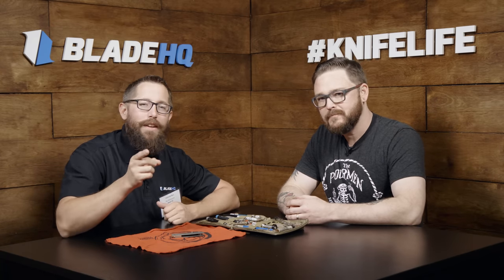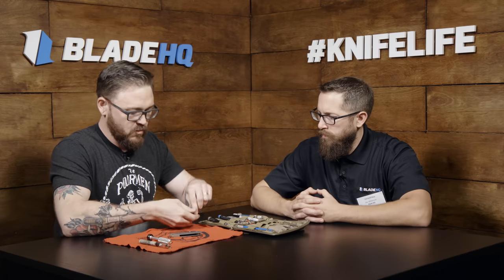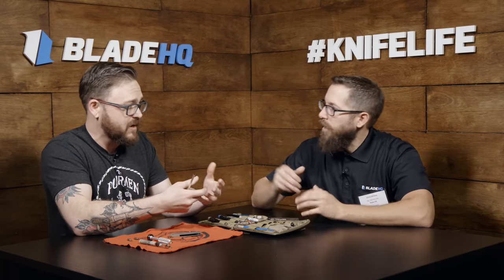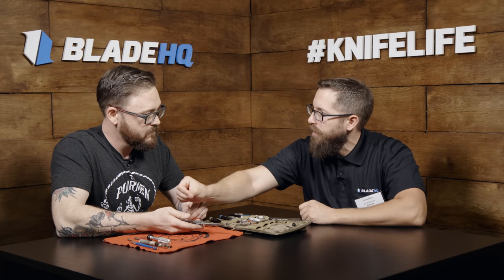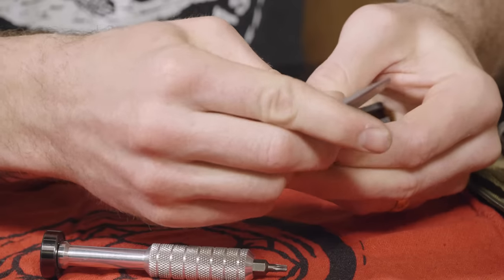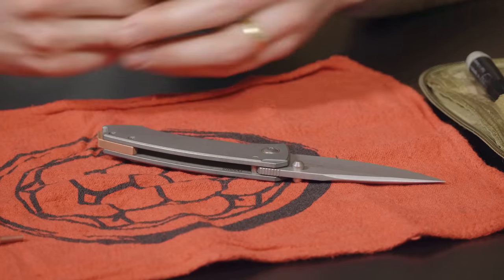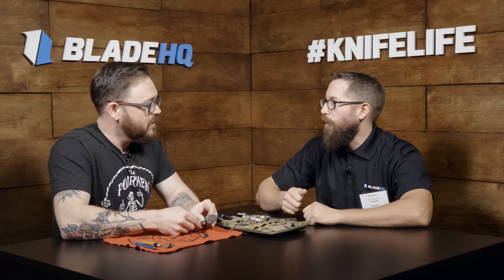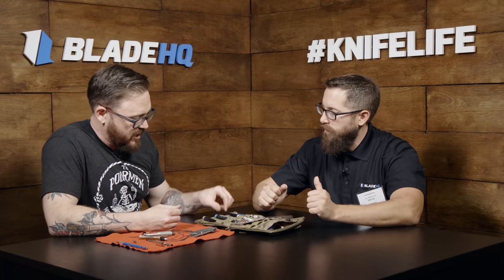How to Maintain a Pocket Knife With Lucas Burnley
Lucas Burnley shows Zac his favorite tips and tricks to help maintain your pocket knife.

Lubrication: 01:24

Pivot Adjustment: 02:17

Disassembly: 04:33

Lock Stick: 11:19